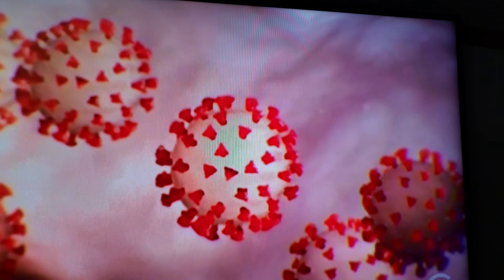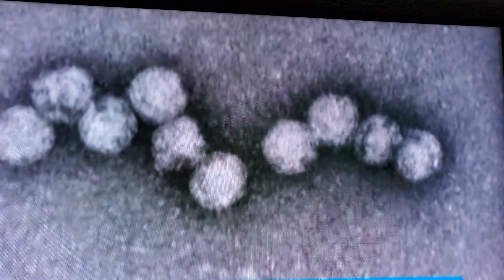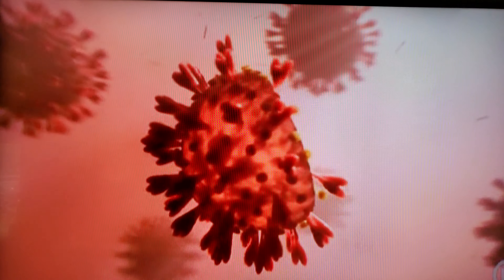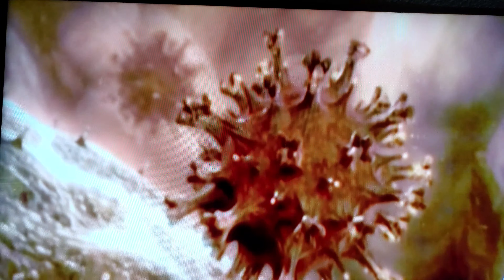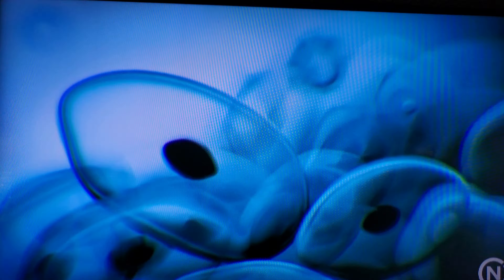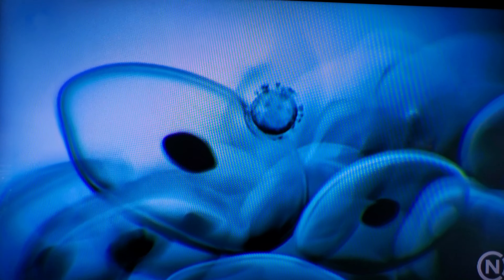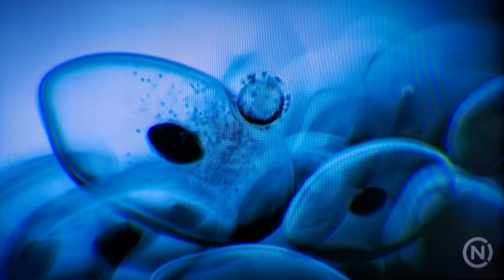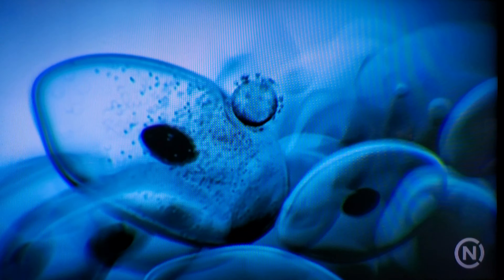Coronavirus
How the Corona virus is transmitted